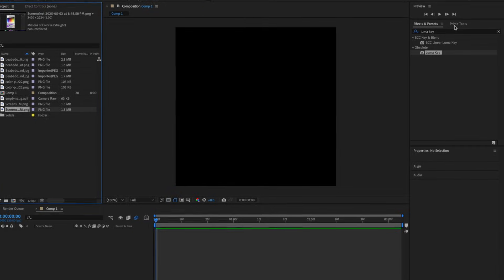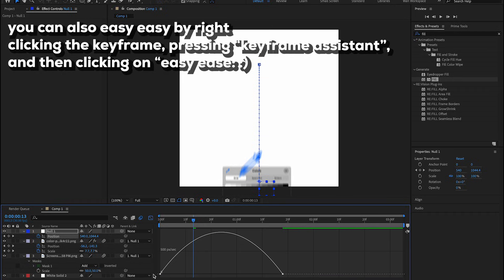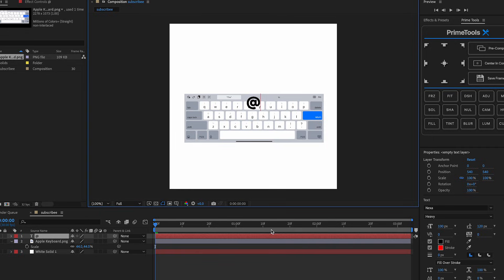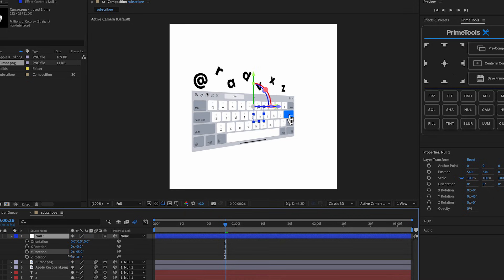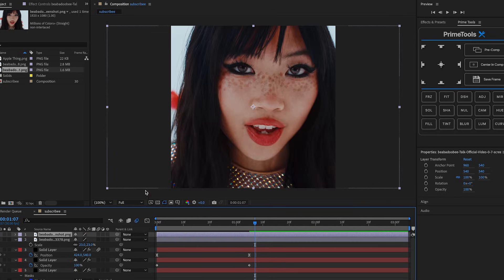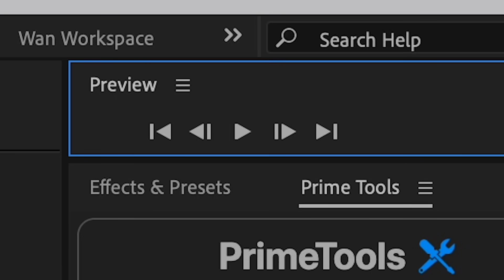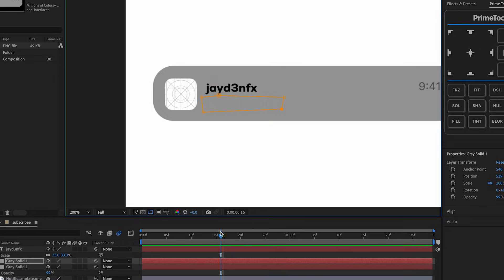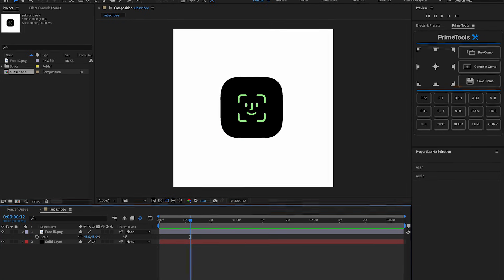5 Beginner Apple-Style UI Transitions | After Effects Tutorial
In today's video, I show you 5 Beginner Apple-Style UI (User-Interface) Transitions. Yes, 5 different transitions. All these transitions are pretty simple, and I hope you enjoy! Be creative with it! ⭐️